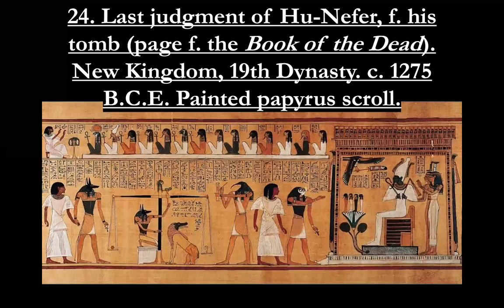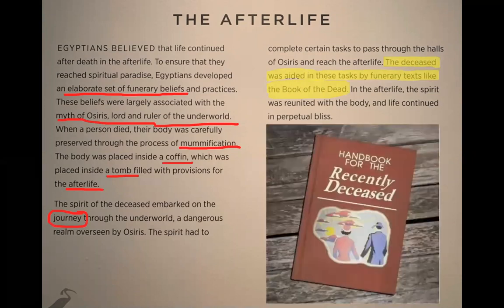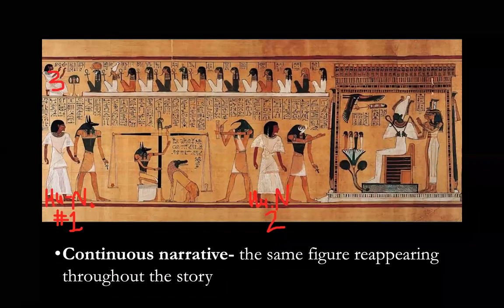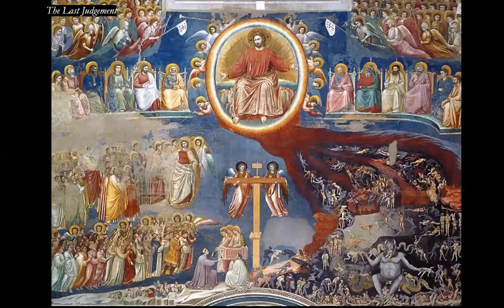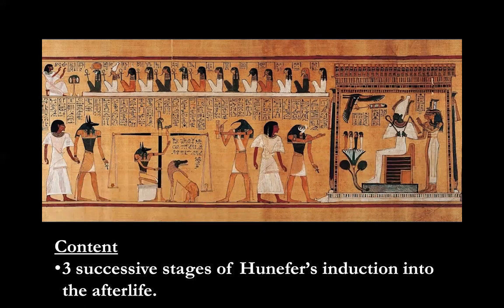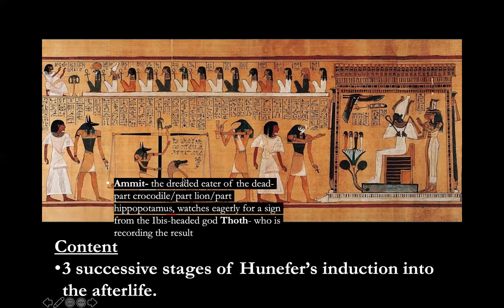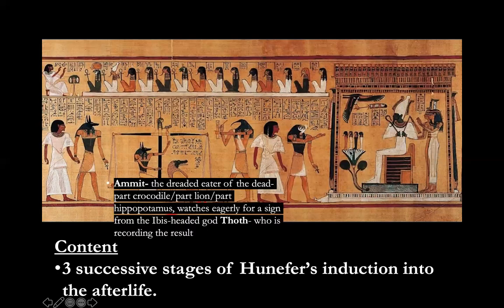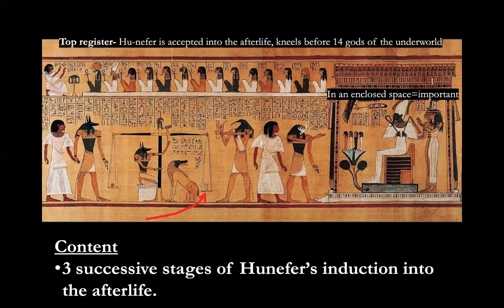24. Last Judgement Hu Nefer